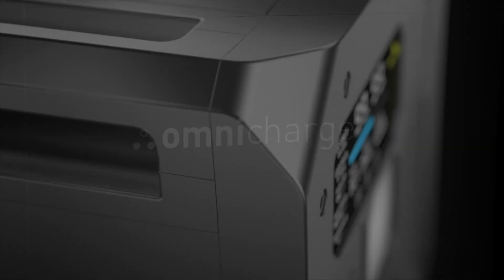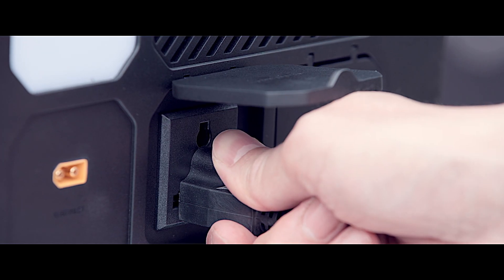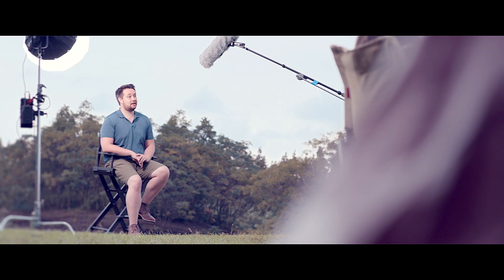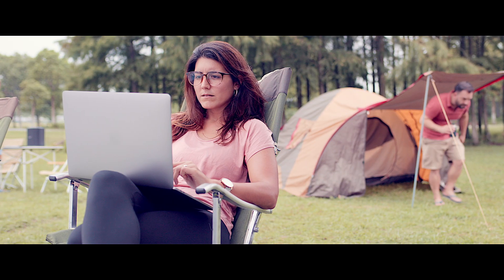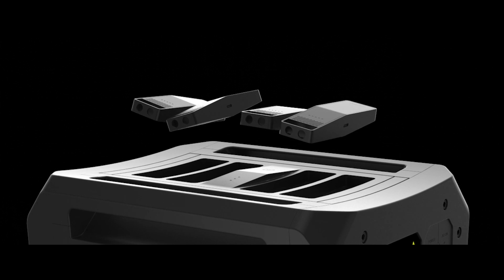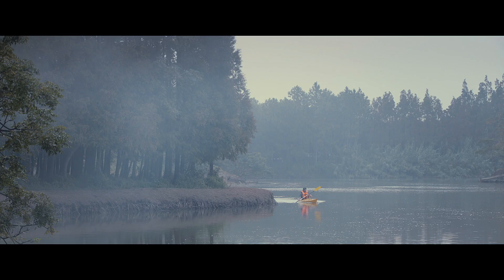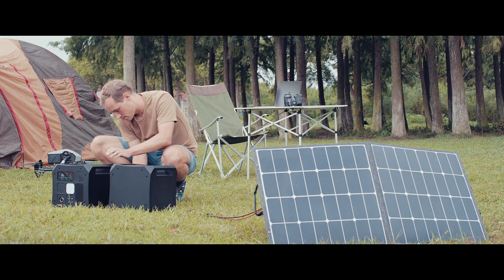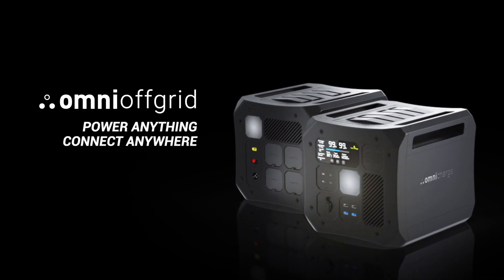Omnicharge - Introducing Omni Off Grid Power Station - Powerful, Compact and Versatile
Omnicharge is back for a 4th crowdfunding campaign with its most versatile, powerful, and compact power solution for all your off-grid adventures and emergency situations.

We are so used to having power and connectivity in our lives, bringing our devices everywhere. But when we venture off-grid, power and connectivity can be quite unreliable. That’s why we designed Omni Off-Grid; to help you prepare for any situation.

AVAILABLE IN INDIEGOGO
EARLY-BIRD PERK WILL HAVE LIMITED AVAILABILITY.

POWER ANYTHING
Power hub for all your equipment

CONNECT ANYWHERE
Communicate even when there's no cell coverage

RECHARGE ANY WAY
Easy to recharge in the field

READY ANYTIME
Extend your power for any adventure